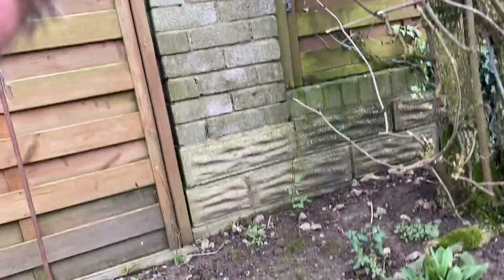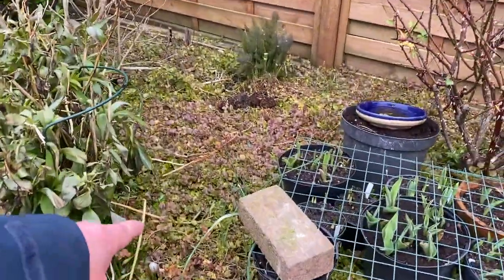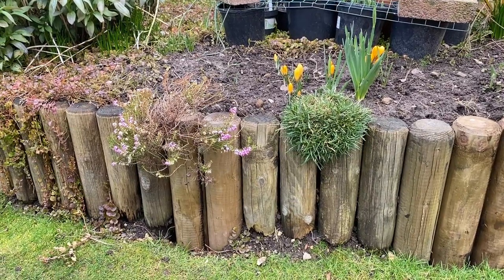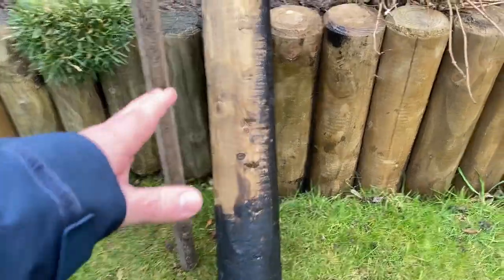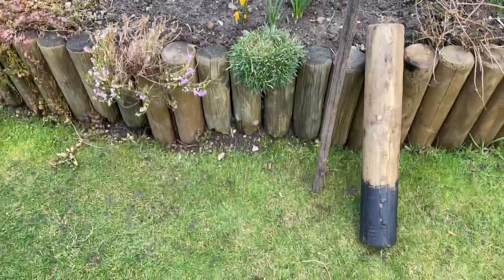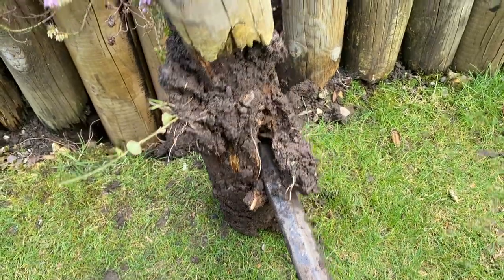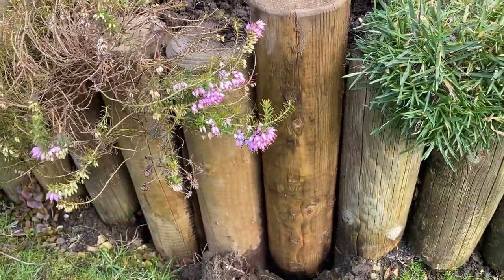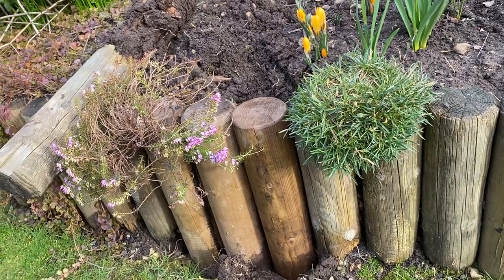Another challenge - how we remove and replace rotten logs for raised beds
Raised beds are great, and wooden logs can look great to retain the soil ... but wood tends to rot and  then those logs need replacing ... and that can be difficult especially if the bottom of the log is concreted into the soil - they are not easy to dig out.
in this video Rog tries his hand at some basic engineering (?!)
- Digging out the old log with the base and concrete intact
- Treating / preserving the new log so that it lasts longer
- Knocking the new log into the old hole
- Celebrating his success!